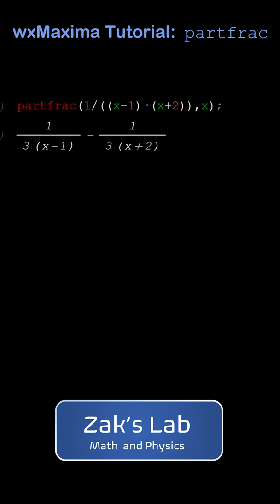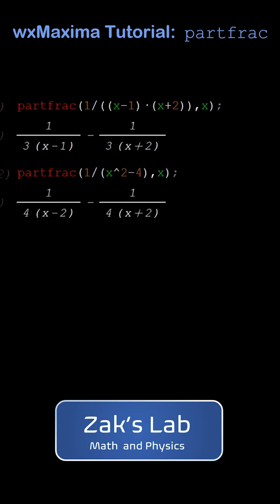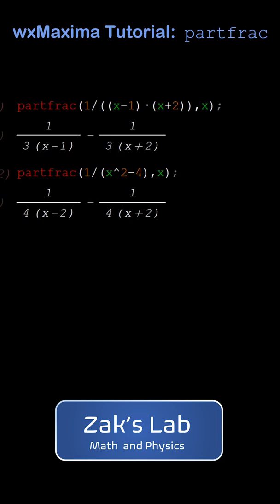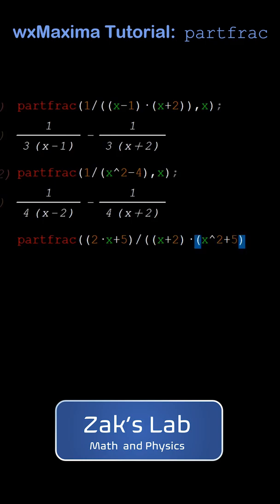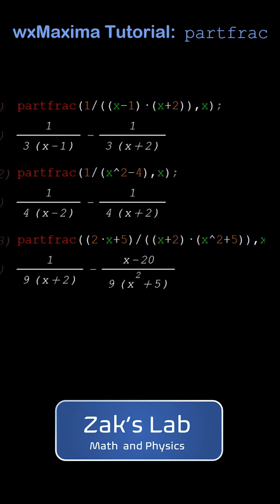wxMaxima tutorial: partial fractions decomposition using "partfrac" with several examples.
In this wxMaxima tutorial, we cover partial fractions decomposition using "partfrac" with several examples, including an example of two linear factors, an example where the denominator factors into two distinct linear factors for the decomposition, and an example of partial fractions decomposition with a repeated irreducible quadratic factor in addition to a linear factor.